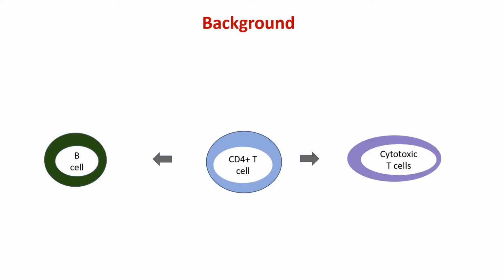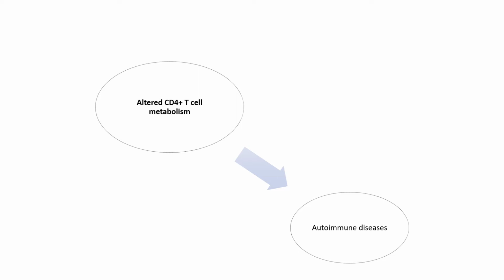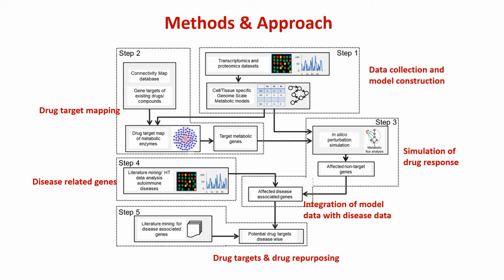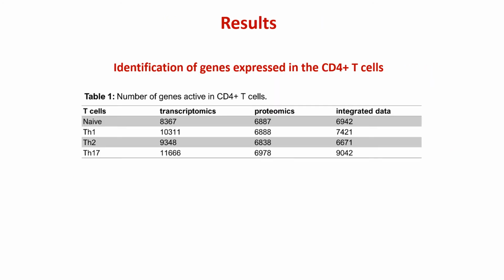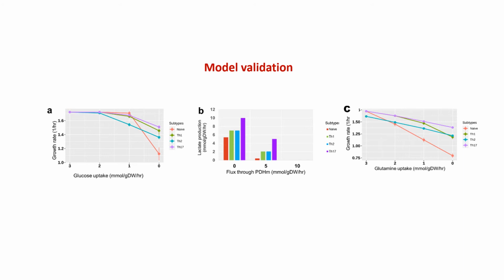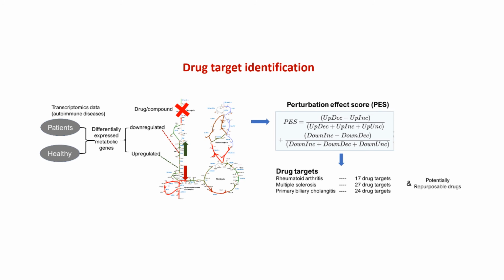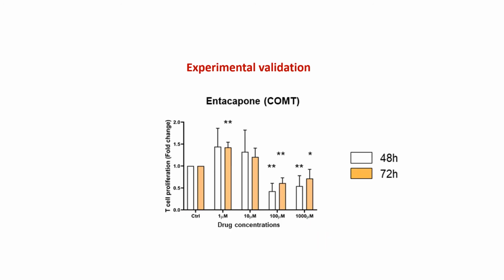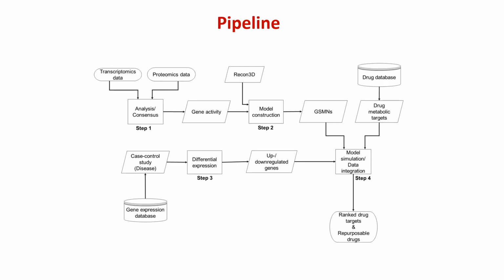Metabolic drug repurposing for autoimmune... - Bhanwar Lal Puniya - SysMod - Poster - ISMB/ECCB 2021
Metabolic drug repurposing for autoimmune diseases - Bhanwar Lal Puniya - SysMod - Poster - ISMB/ECCB 2021